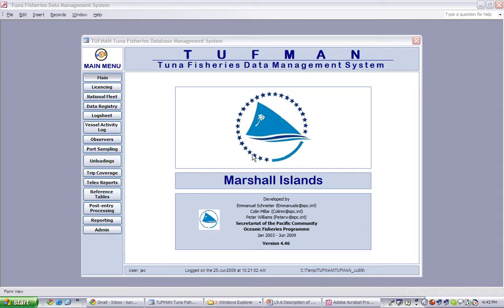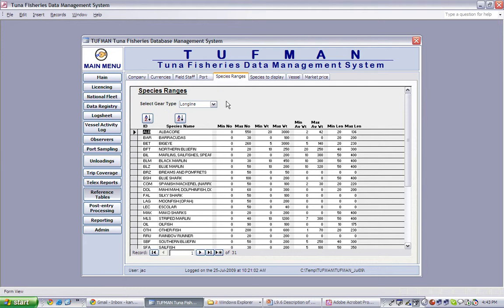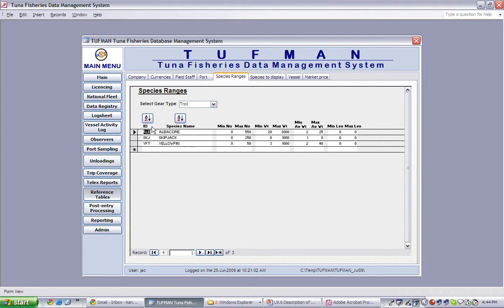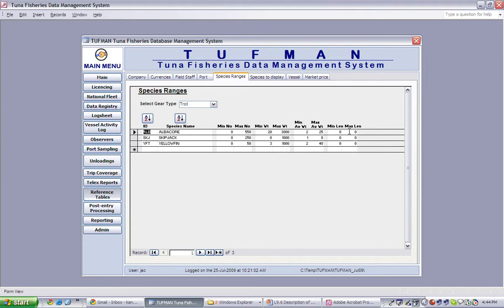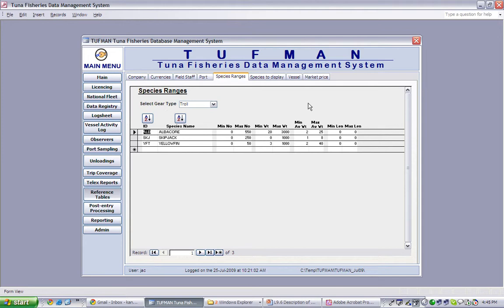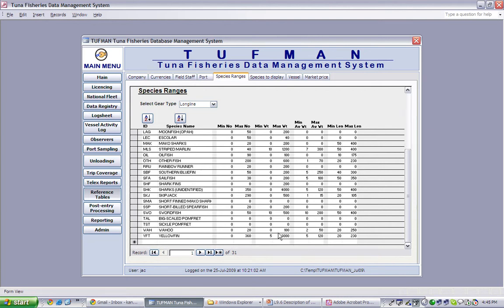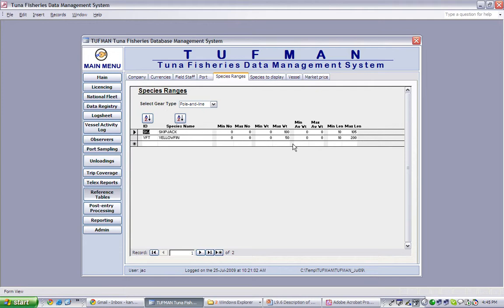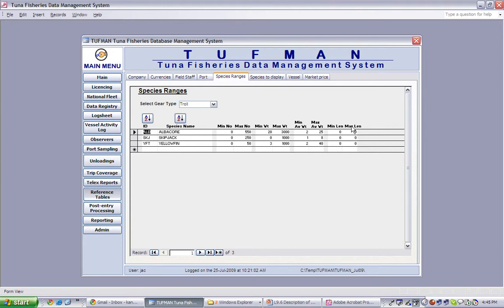L12 07 How to use the species range table